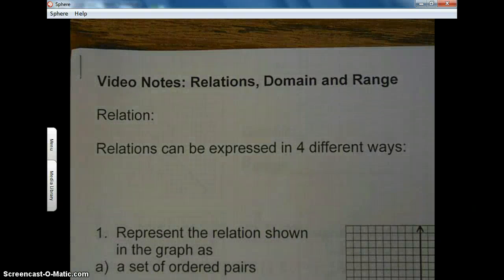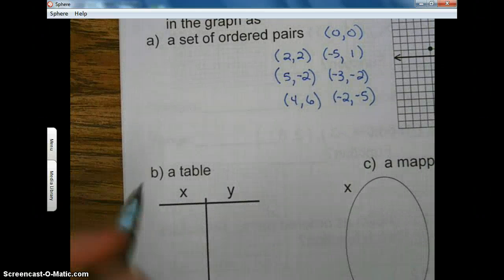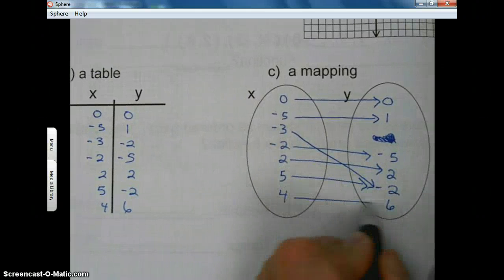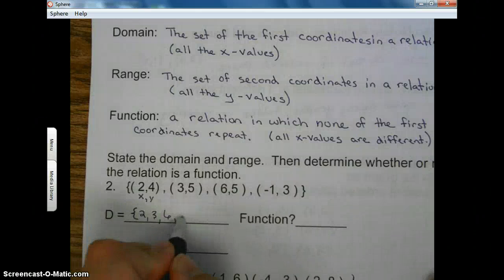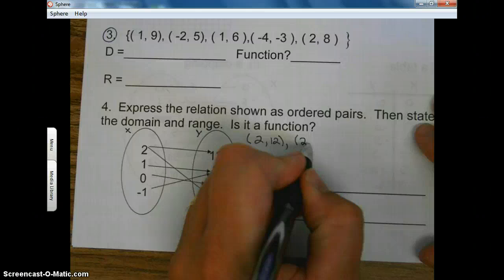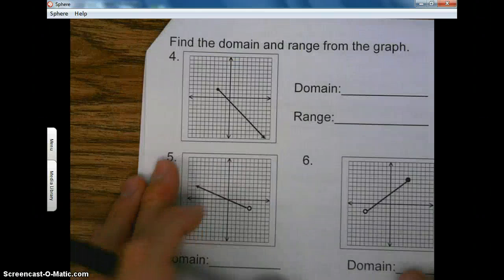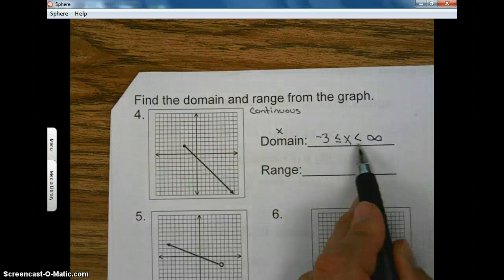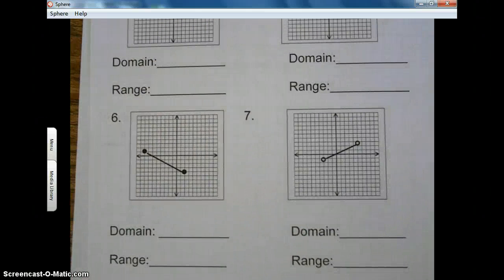Relations, Domain and Range